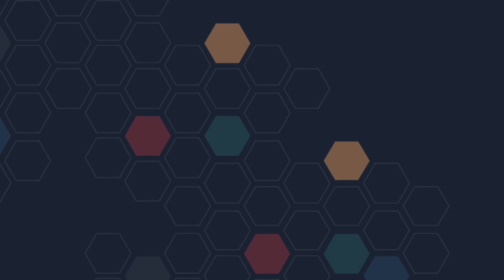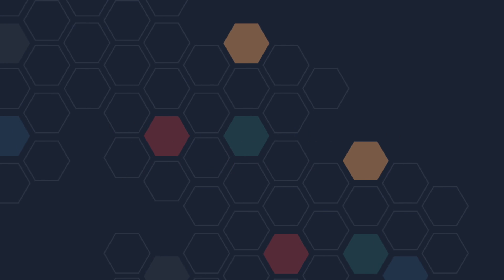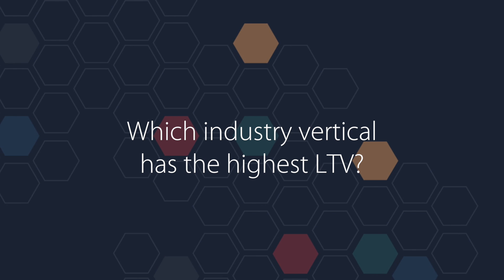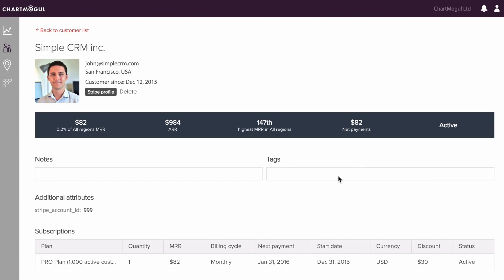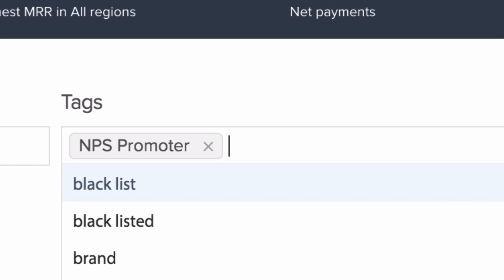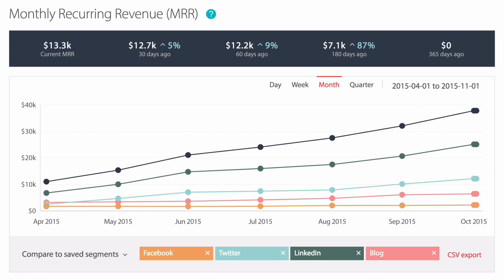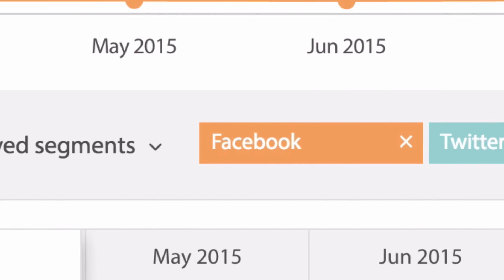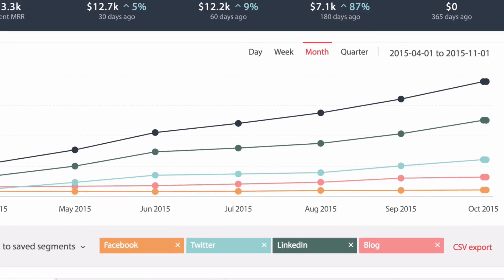Introducing ChartMogul Segmentation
At ChartMogul, our mission is to help you measure, understand and grow your subscription business.  Today we’re taking a big step towards helping our customers grow their revenue, with the launch of a new set of features we call Segmentation.